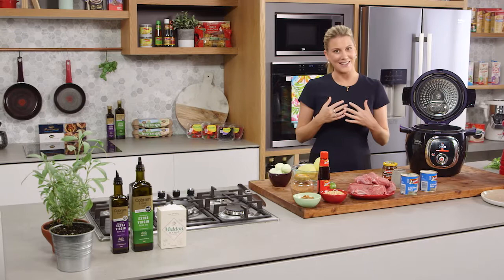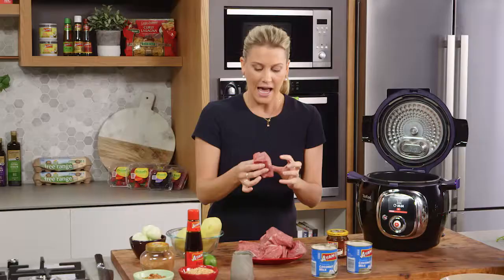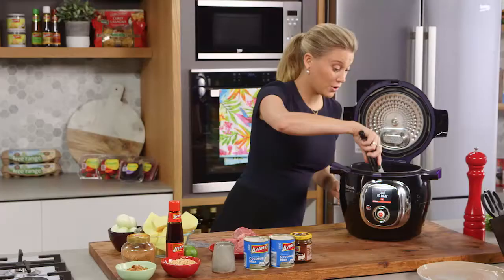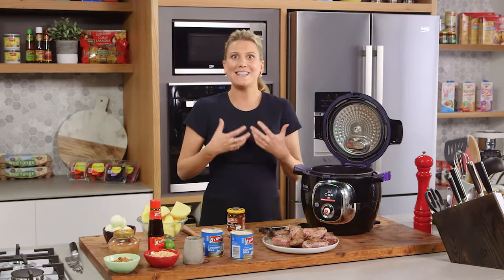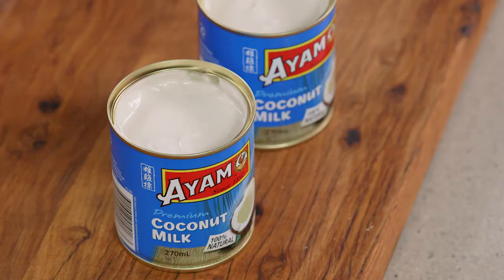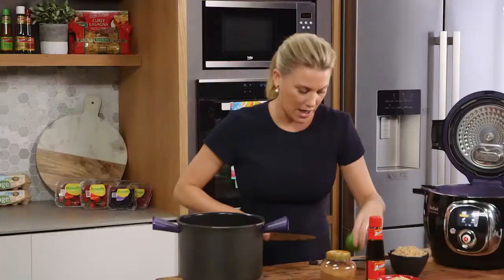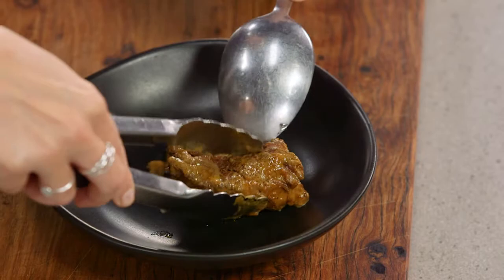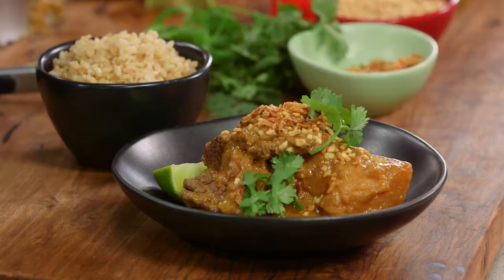Beef Massaman Curry | Everyday Gourmet S7 E1